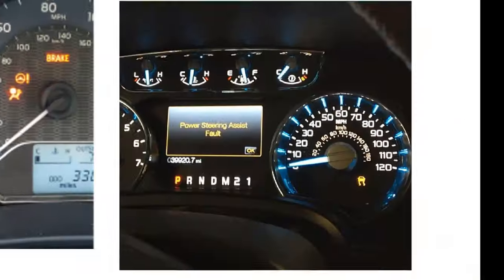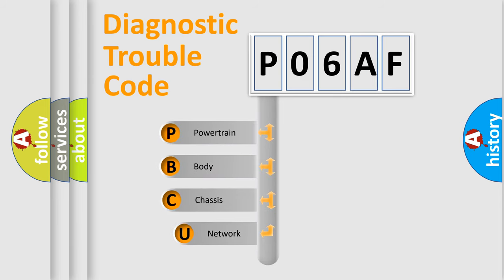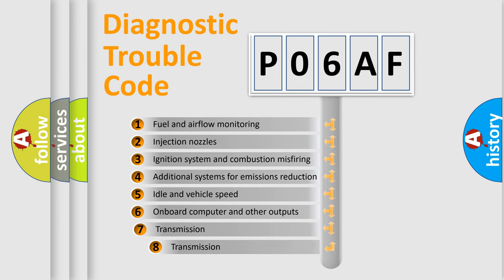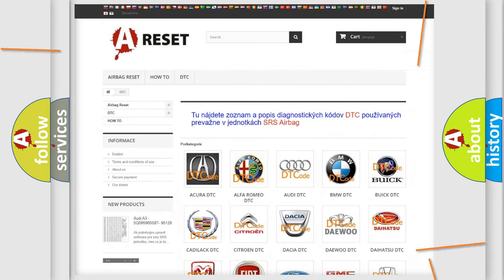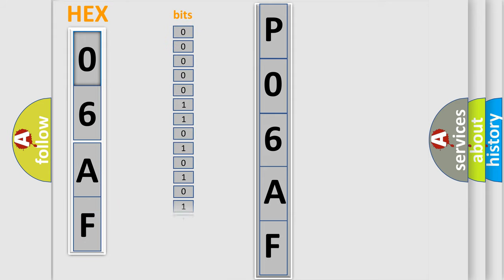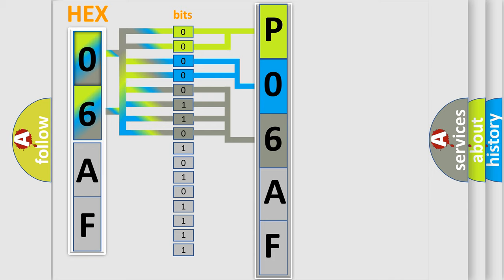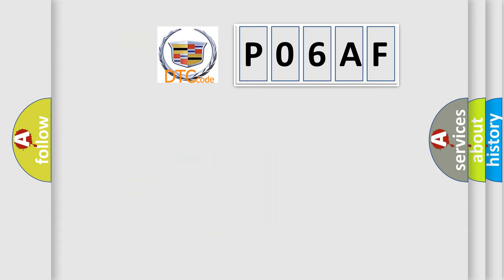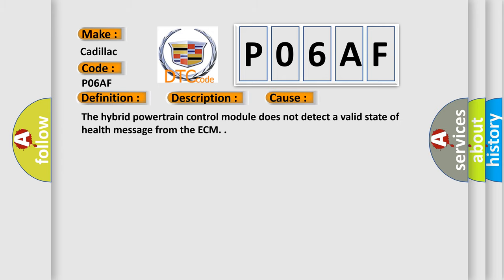DTC cadillac P06AF Short Explanation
Contents:
0:21 Basic DTC analysis according to OBD2 protocol standard.
1:48 Insight into programming
2:58 A diagnostically understandable description of the Diagnostic Trouble Code
3:05 Basic error definition

Make:
Cadillac
Code:
P06AF
Definition:
Torque Management System - Forced Engine Shutdown
Description:
The system voltage is 8-18 V.
Cause:
The hybrid powertrain control module does not detect a valid state of health message from the ECM.